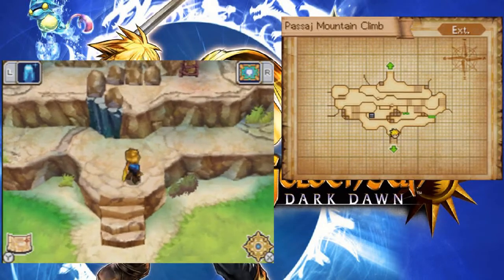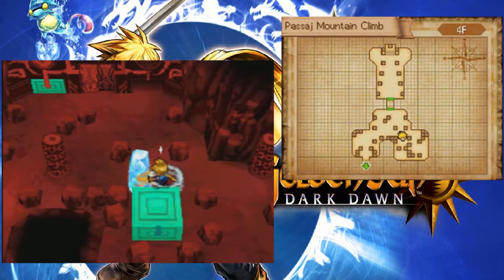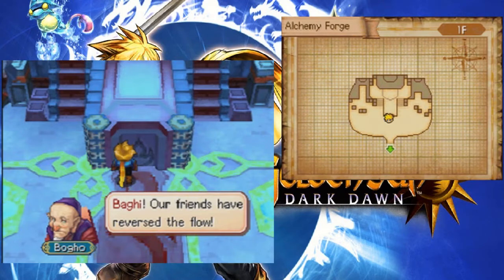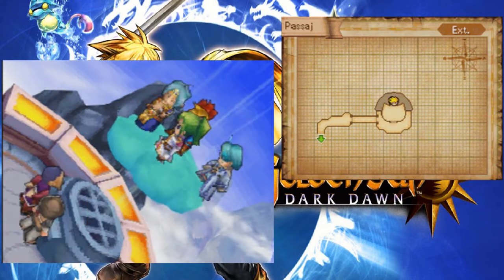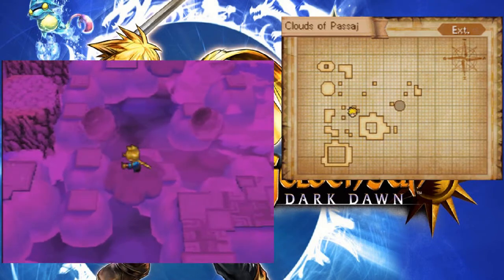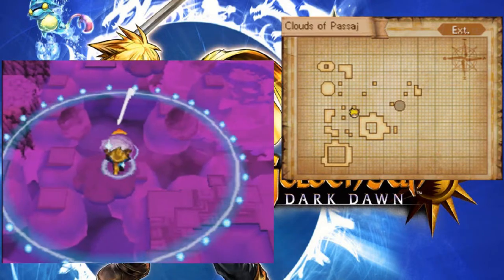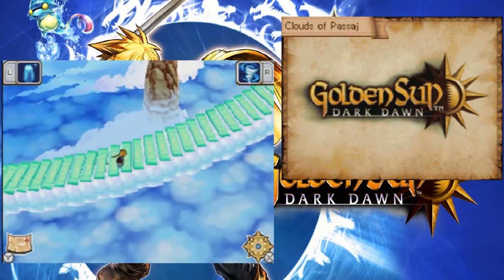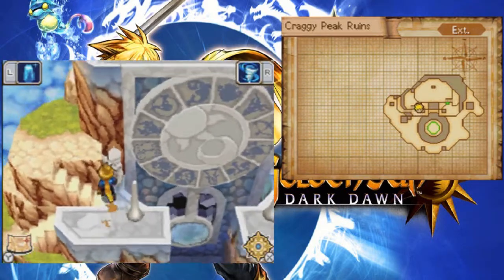Let's Play Golden Sun: Dark Dawn #23 - On Cloud Nine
Thanks to the ability to freeze, the Cloud Passage is now accessible to us.  Now it's time for the Craggy Peak Ruins.  Game made by Camelot Software Planning and published by Nintendo.